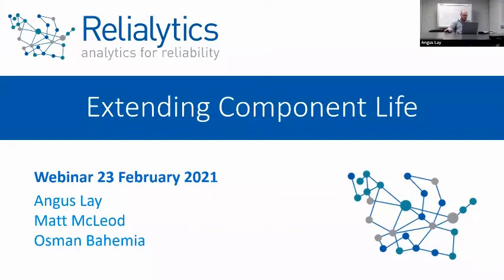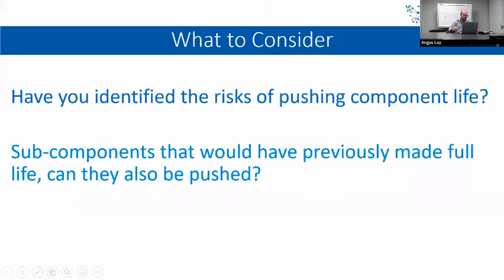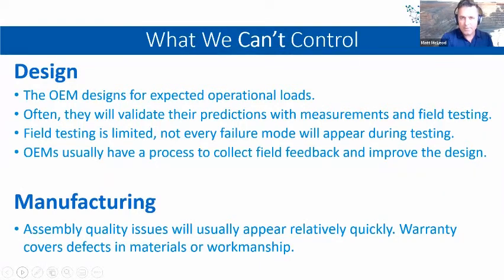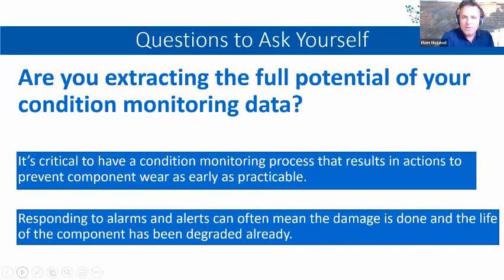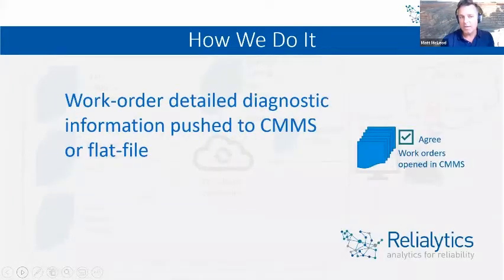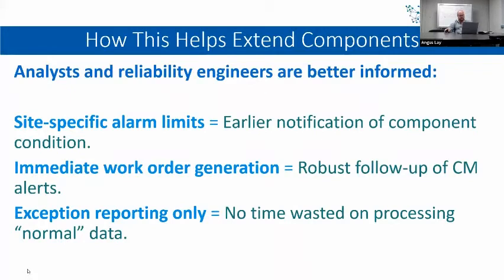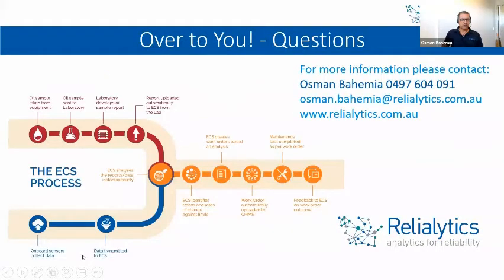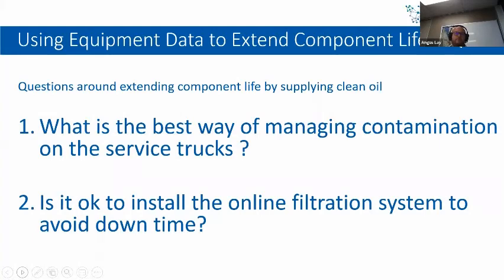Relialytics February 23 Webinar - Using Equipment Data to Extend Component Life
Join Angus Lay, Senior Analyst (Relialytics) and Matt Mcleod, Asset Management Specialist (Bluefield Asset Management) as they discuss component life extension by utilising oil sample reports and onboard data from mining equipment. T

In this 30-minute webinar,  Angus and Matt discuss the importance of using equipment data to get ahead of any issues on your equipment that can lead to failures and premature wear.  They give you a starting point to better utilise equipment data part of component extension and lifecycle cost plans.
In this short format webinar you will learn:

 - How oil sample report and onboard data should form an integral part of your LCC and component life extension plans.

 - The importance of culture and process as for a successful component life extension program.

 - Where to start with oil sample reports and onboard data to extend component life.